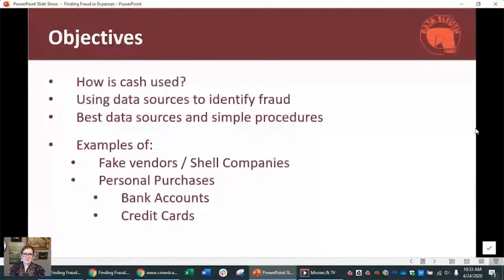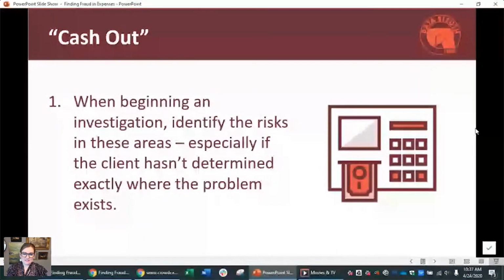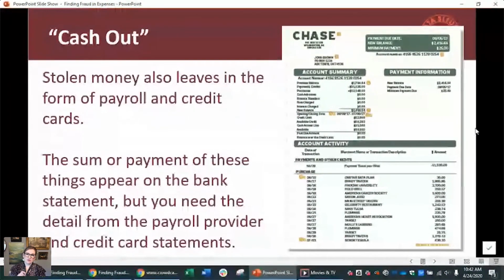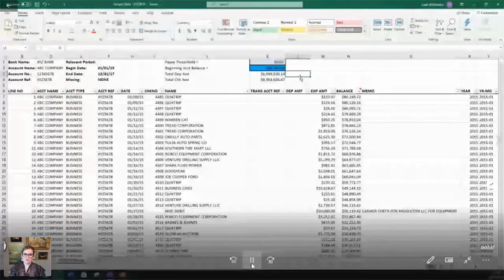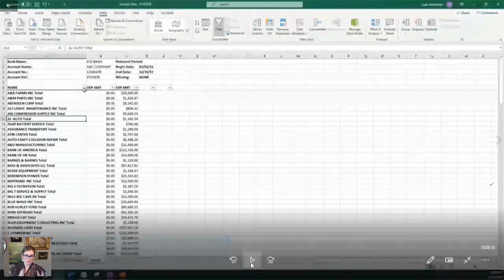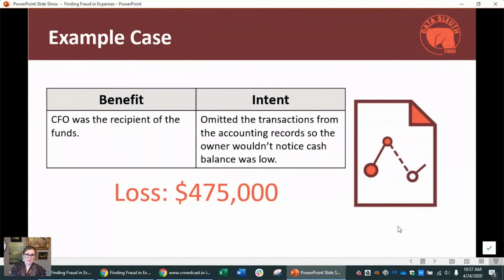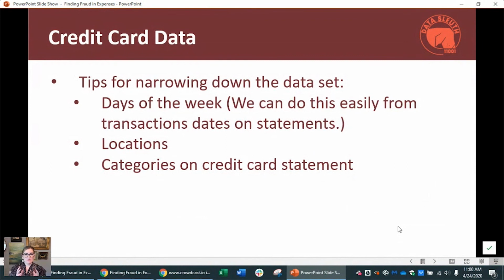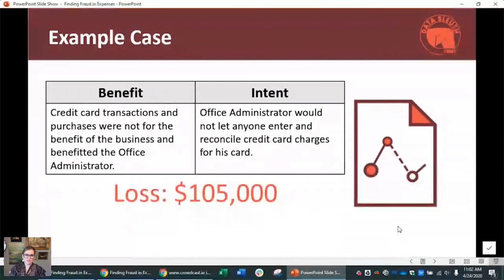Understanding How to Find Fraud in Expenses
🚩Uncover hidden losses in your business with Data Sleuth: Find Money in Your Business.

As part of Workman's initiative to help investigators and businesses investigate, detect, and prevent fraud using data, Leah has been presenting free webinars every week.
Therefore , on this week's minisode we are providing a mini-webinar which includes the previous week's webinar hosted by Leah.